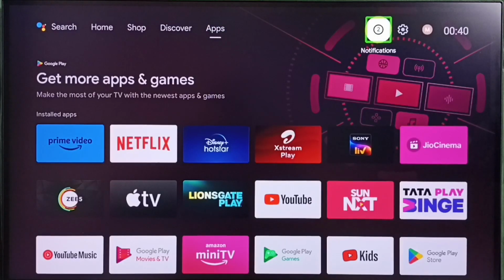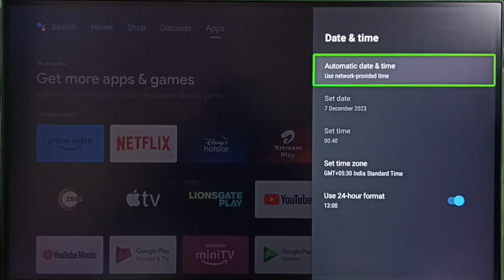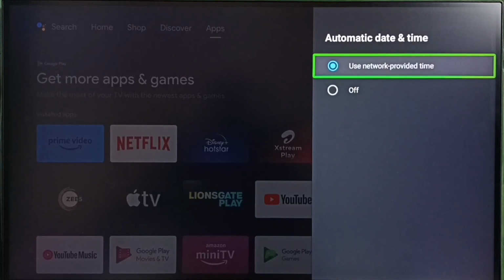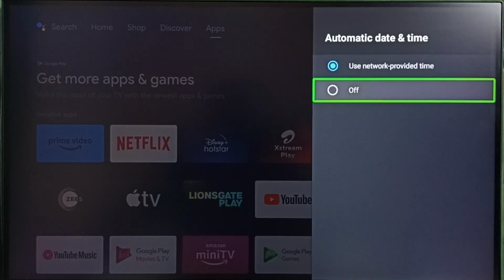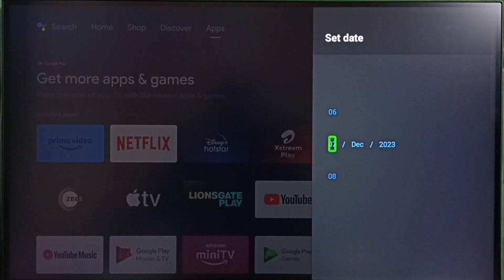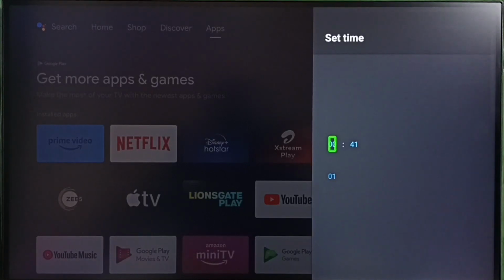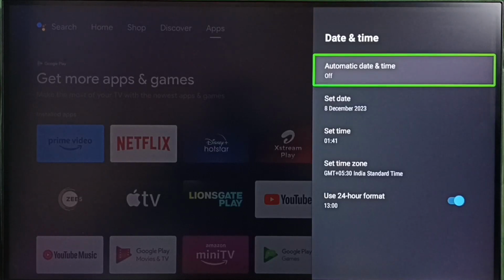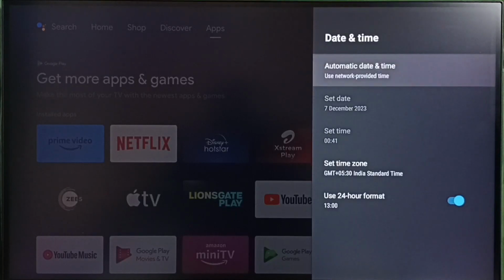Android TV : How to Fix Time Not Displaying Correctly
Android TV,
Android,
Smart TV,
Smart Google TV,
Google TV,